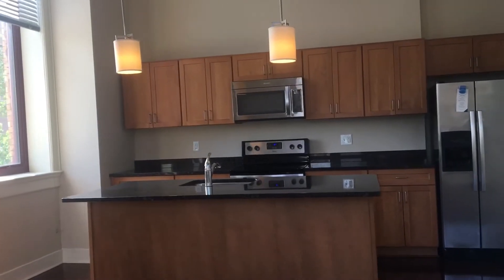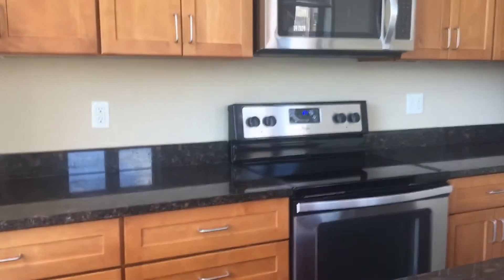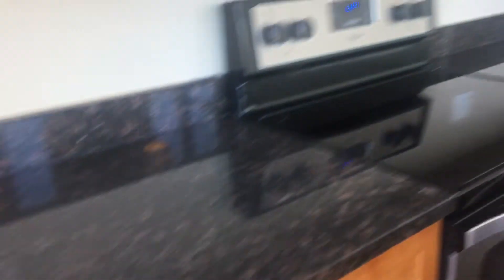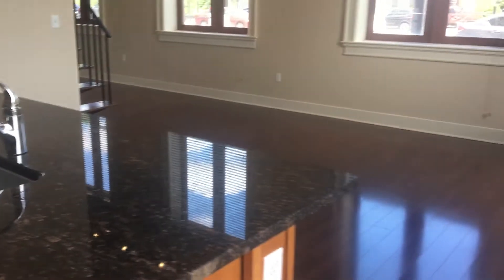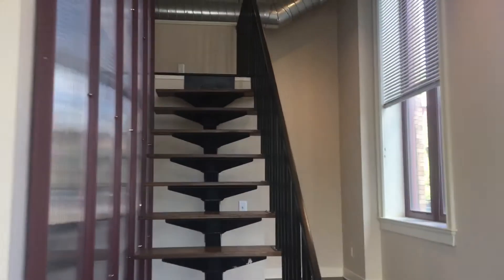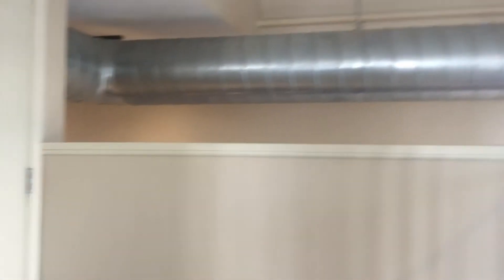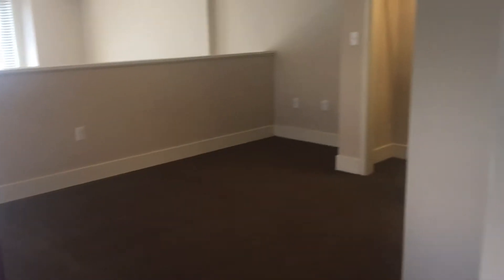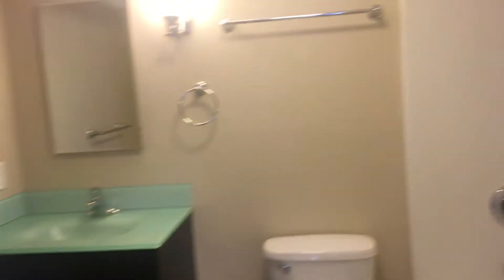5th Avenue School Lofts, #100 2BR/2BA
Video tour of Apartment #100 at the Fifth Avenue School Lofts, located at 1800 Fifth Avenue in Uptown, Pittsburgh, PA.